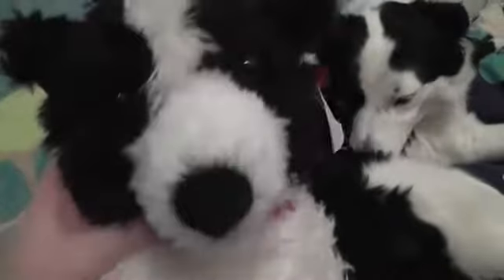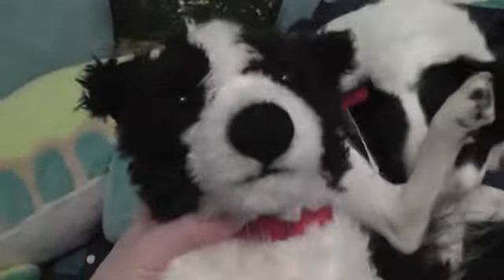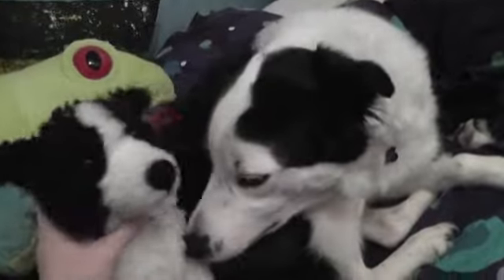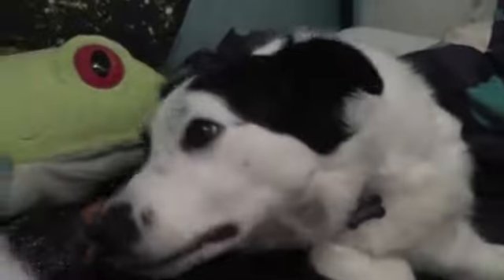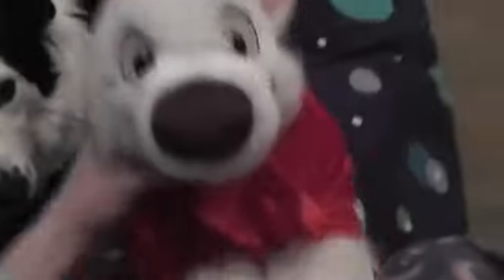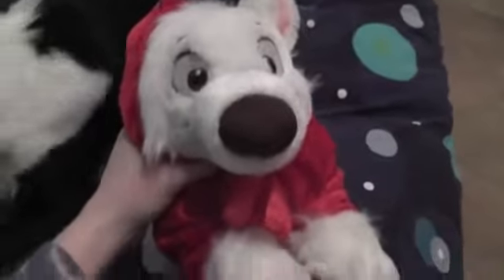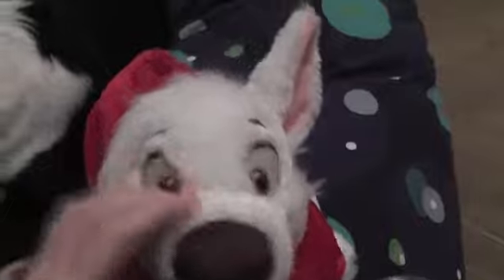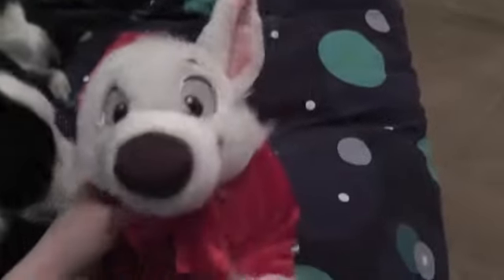Dusty's haul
I went tho the movie Planes this eekend and I brought back an awsome Border Collie plush and I found an awsome chrismascoat for my Bolt plush